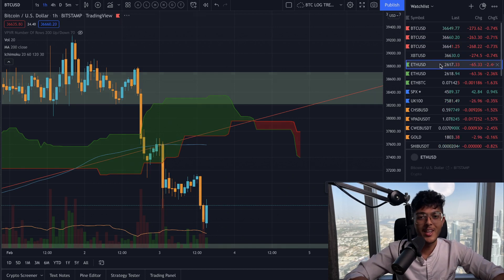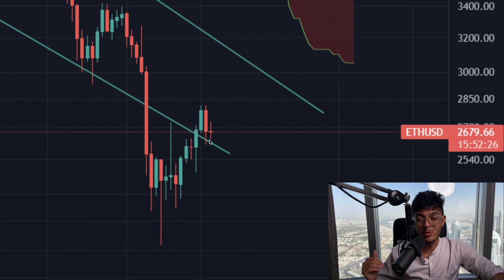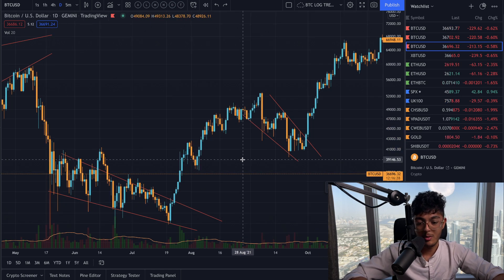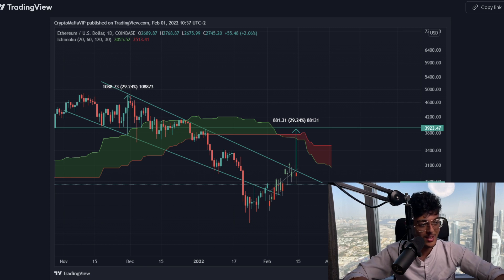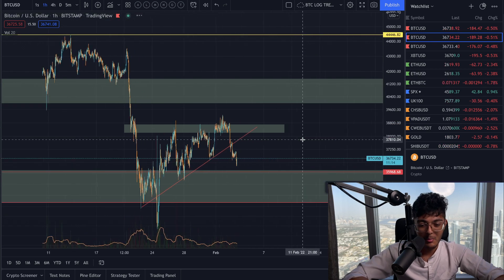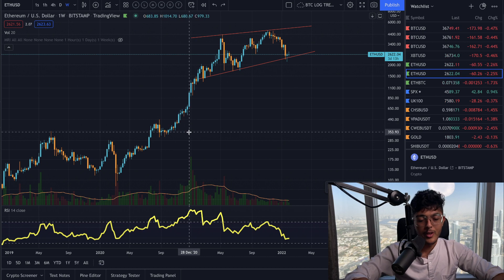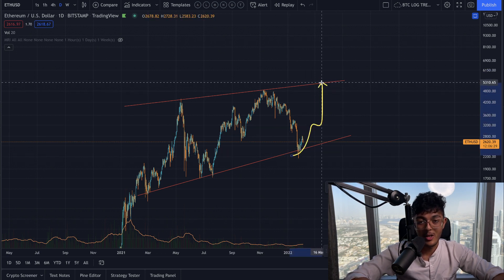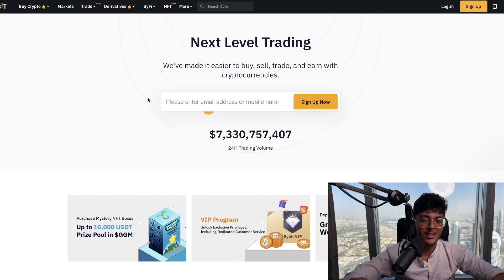EVERYTHING CHANGED FOR ETHEREUM TODAY - WATCH NOW!!!!!!!!! ETH + BTC Price Prediction Analysis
This Bitcoin and Cryptocurrency trading analysis applies to various exchanges, including Bybit and Binance. Tackling questions like if Bitcoin can reach all time highs again or how low BTC will crash. Things like the lightning network have provided huge improvements for BTC and while it is true that others like Roger Ver with Bitcoin Cash (bcash) may disagree, I do see these blockchain technology innovations to be very bullish fundamental signs for the space.

🚀 Forflies VIP: click on my name (@Forflies) at the bottom of Telegram posts and message me. This is the only way to join VIP.

         (Where I trade Bitcoin & ETH on leverage)
   (Where I chart BTC)

📘𝗧𝗥𝗔𝗗𝗜𝗡𝗚 𝗕𝗢𝗢𝗞𝗦 𝗜 𝗟𝗢𝗩𝗘📘
Technical Analysis of the Financial Markets:

I make YouTube videos on cryptocurrency news, crypto altcoin analysis, bitcoin trading strategies and a lot more. You'll find a lot of videos on gems to invest in and learn how I've earned money using Bitcoin.
This bitcoin market trading analysis applies to various exchanges, including Bitmex/Bybit and Binance. Tackling questions like if Bitcoin can reach 20k again and if we will be seeing a crypto currency market recovery this year.

None of my Bitcoin (BTC) - or any other cryptocurrency videos/online posts - are to be used as financial advice. I am not liable for any losses you may incur when trading crypto, always do your own research (DYOR).
Contracts for Difference ("CFDs") are leveraged products and carry a significant risk of loss to your capital, as prices may move rapidly against you and you may be required to make further payments to keep any trades open. Between 74-89% of retail investor accounts lose money when trading CFDs. These products are not suitable for all clients, therefore please ensure you fully understand the risks and seek independent advice.

- Sami Loyal